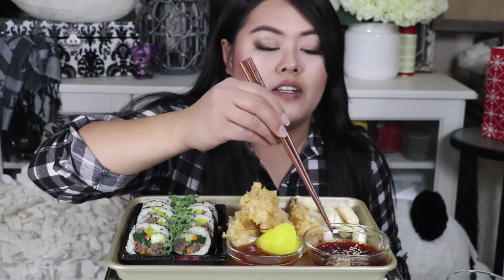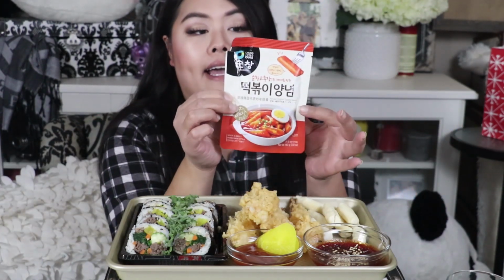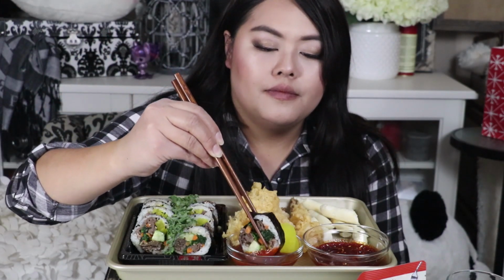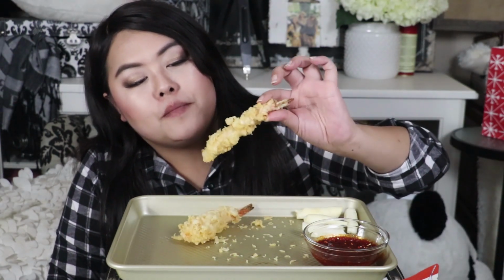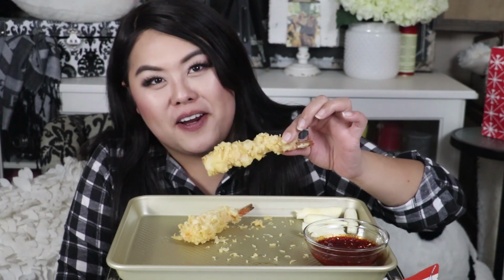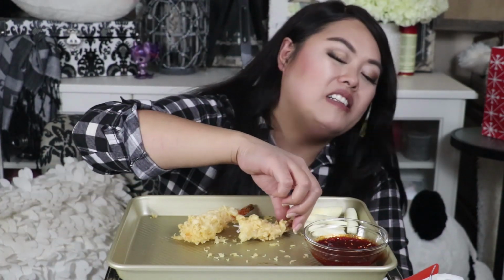Gimbap I Korean Rice Cakes I Tempura Shrimp From Dong Hae Korean Grill & Sushi Mukbang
Follow me to see future episode sneak peaks and join the conversation!